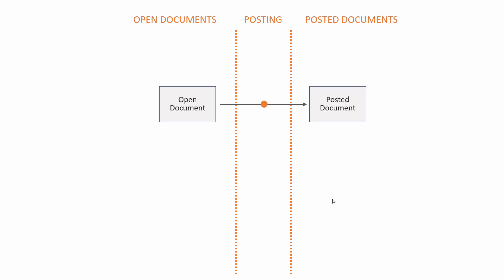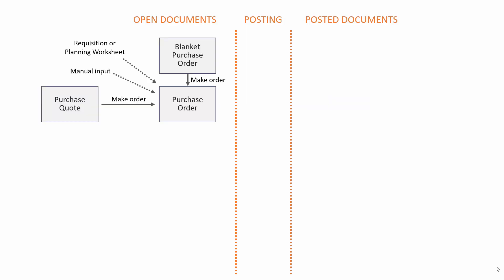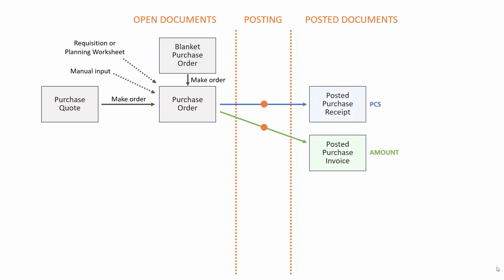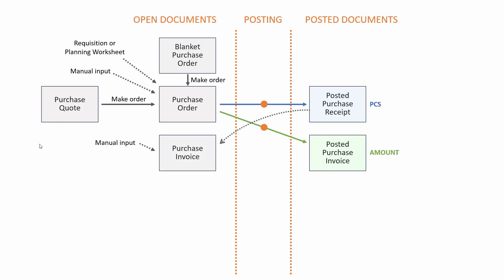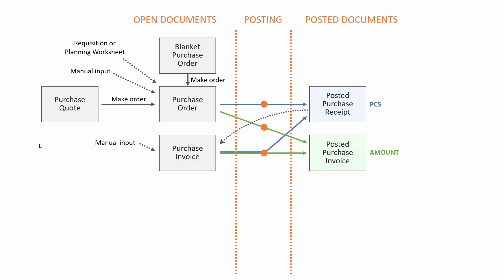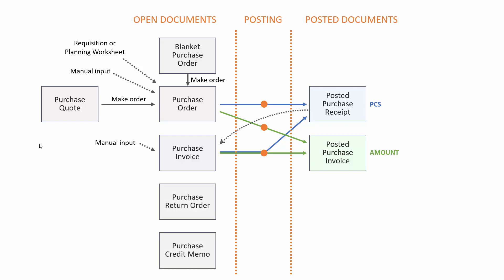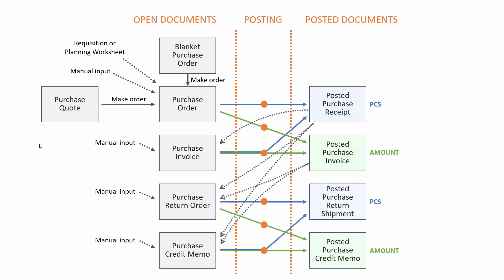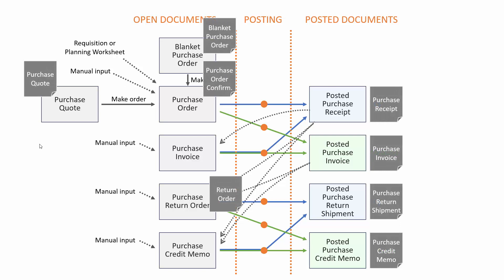The correlation between Purchase Documents - Microsoft Dynamics 365 Business Central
How does open and posted purchase documents work in Business Central? In Business Central, we have quite a few purchase documents, both open documents and posted documents. [ENG19042510]